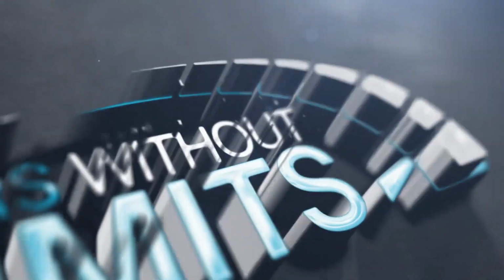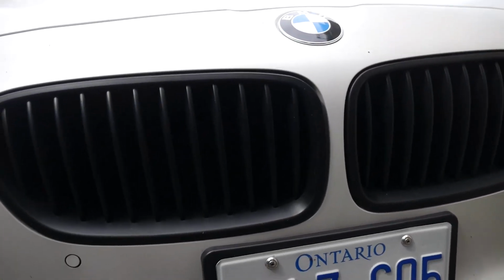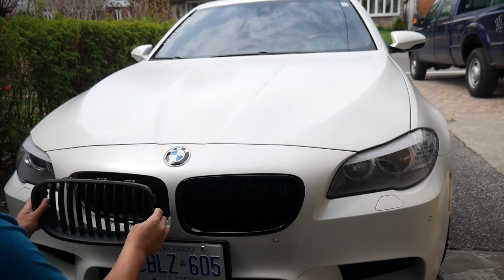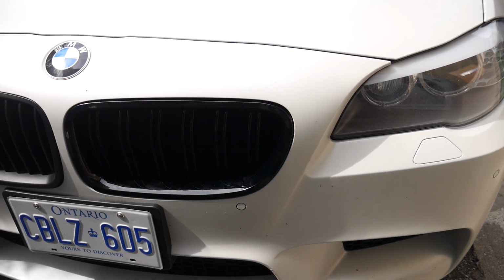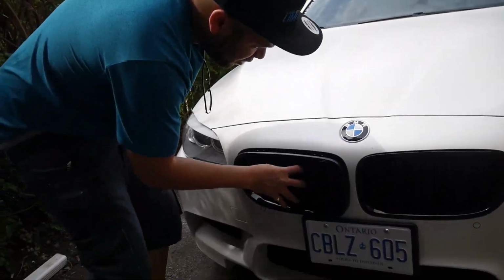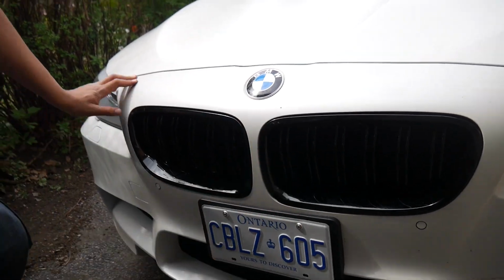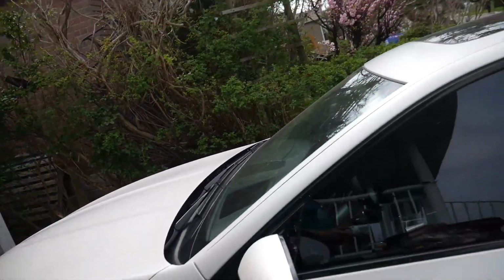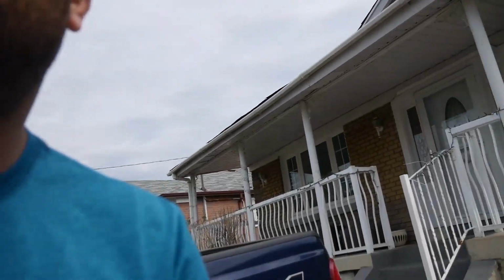DIY BMW F10 M5 Grille Installation & Removal • Do It Yourself Tutorial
What’s up guys, today we removed the kidney-style grills and updated our M5 with the new double-slat grille. The M5 looks much better and we’re glad we made the switch.